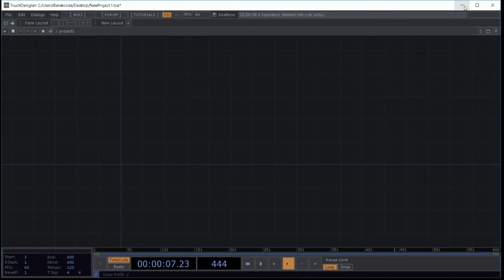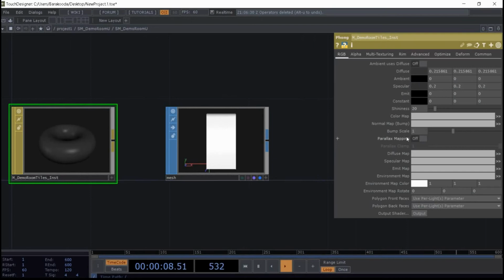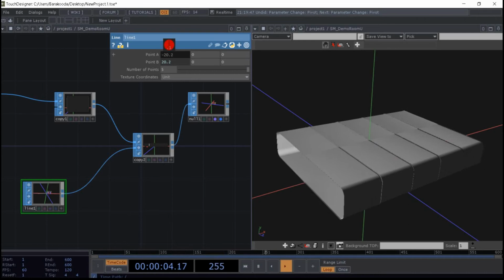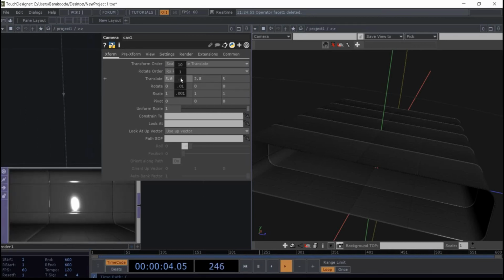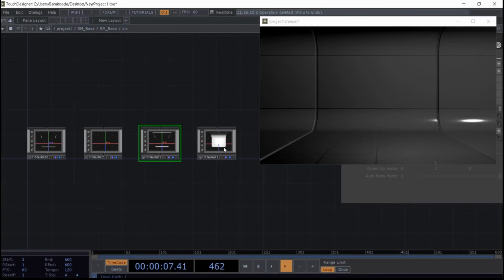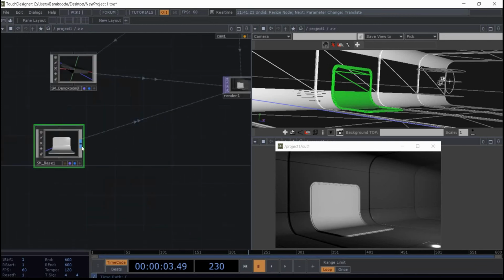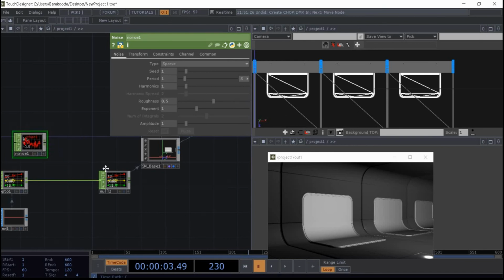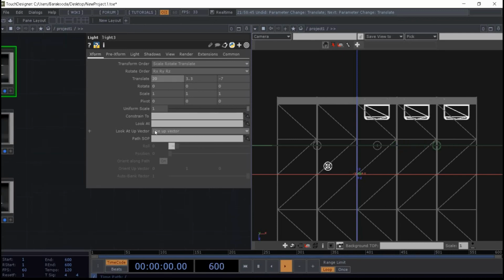export asset from unreal to Touchdesigner record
Simple Unreal asset exporting to Touch099  example.
Was presented in Mini TouchDesigner Workshop.